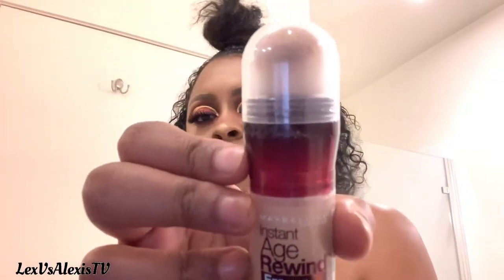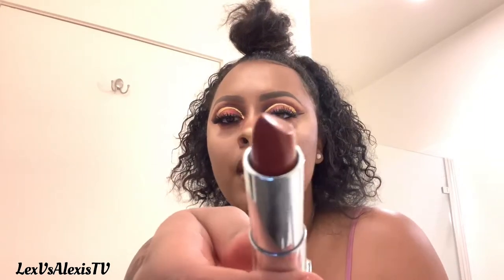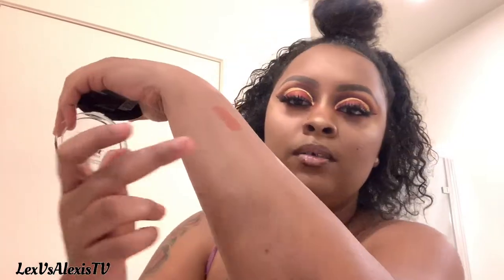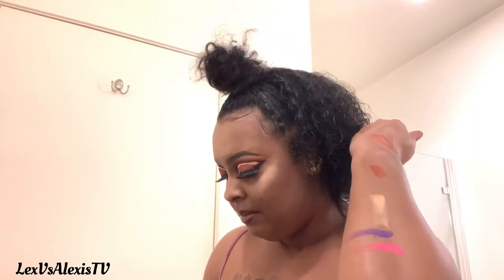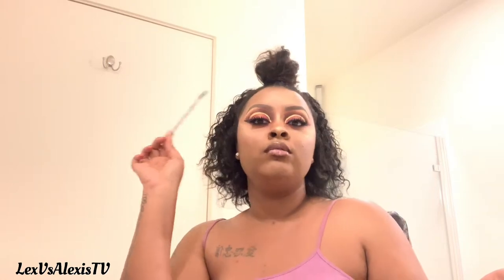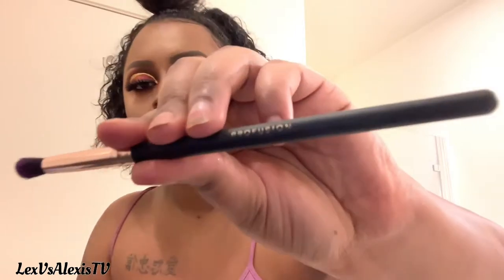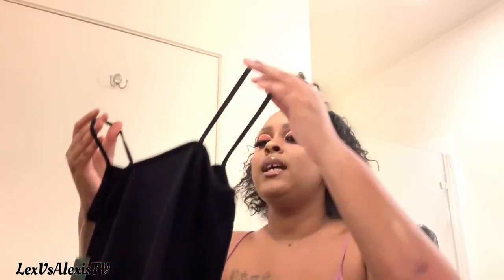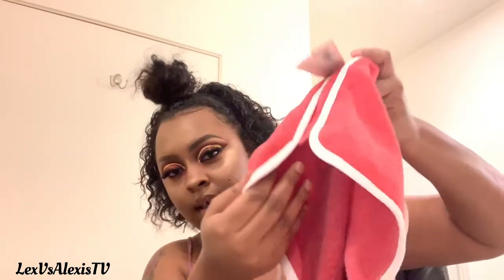Random Target Haul | Maybelline Profusion Infatuation Palette Tame&Frame NYX Elf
Hey My loves! Thanks so much for tuning into LexVsAlexisTV today 🤗 Here in this video I show you a few things I picked up from Target. Let me know if you guys like this type of video and somethings I should try from Target in the comments 🤗 Thanks again for watching and Subscribe so you can know when I’m posting 😘

Products:

Maybelline Fit Me Matte and Poreless
Profusion Infatuation Palette
Maybelline Metallic Highlighter ( Molten Gold )
Maybelline Age Rewind Concealer
Tame&Frame NYX Tinted Brow
Maybelline Spice for Me
Maybelline Blush 45